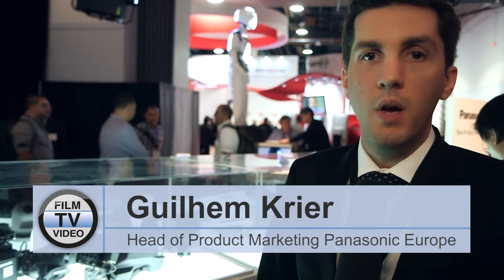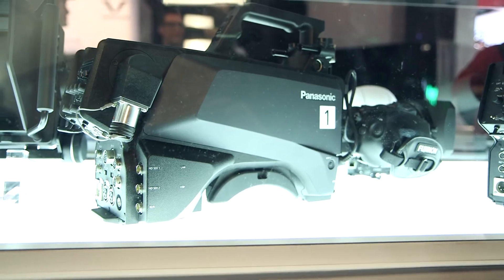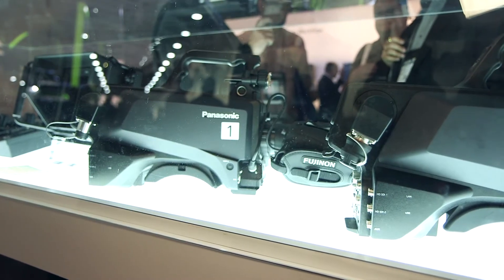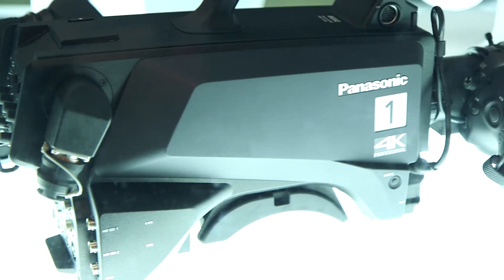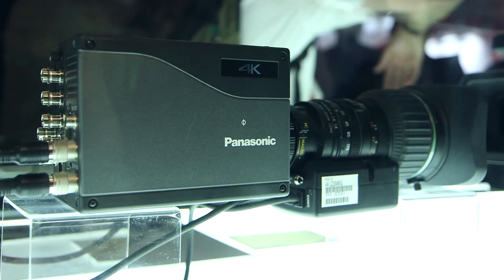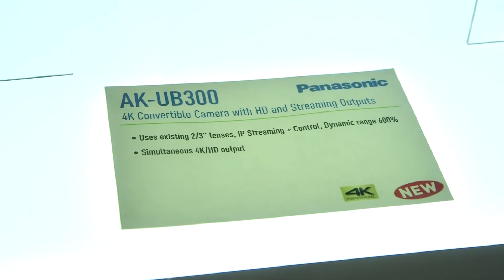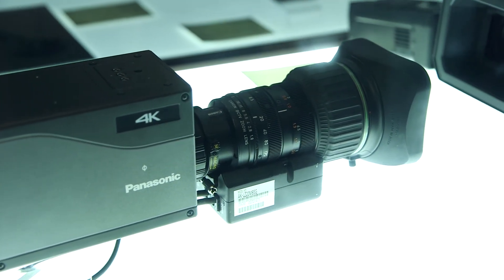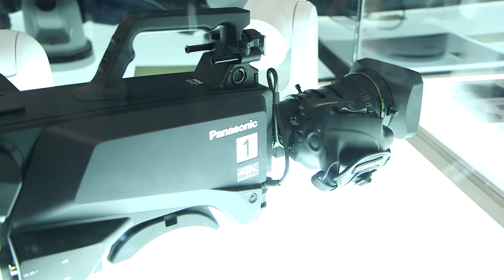NAB2015: Panasonic 4K-Studio- und Boxkamera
Guilhem Krier, Head of Product Marketing at Panasonic System Communications Company Europe, presenting new studio cameras — in 4K and with high framerates:
• AK-HC5000 (up to 240 fps)
• AK-UB3000 (4K version)
• AK-UB300 (4K box camera)